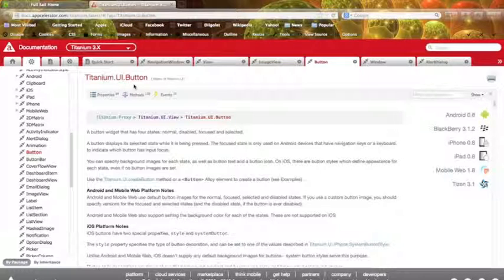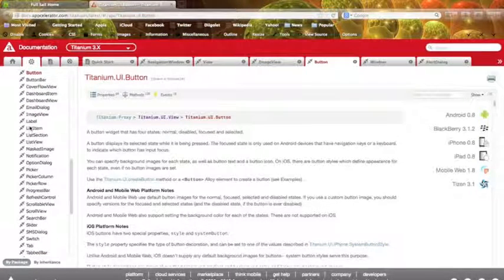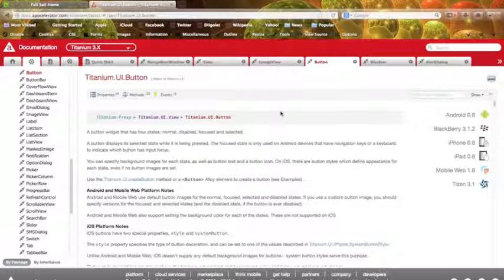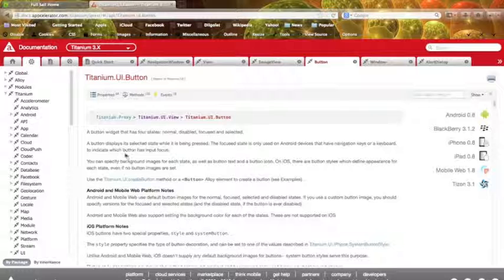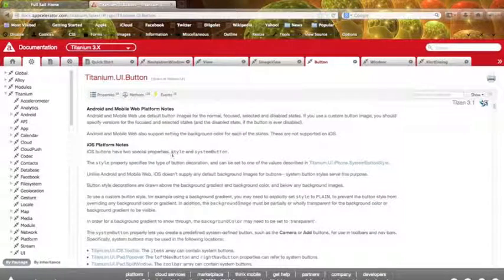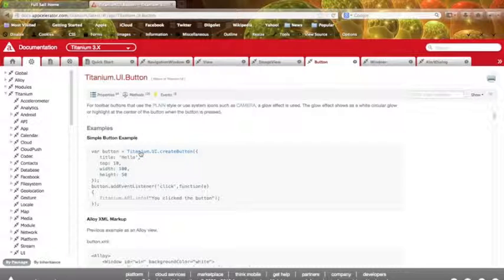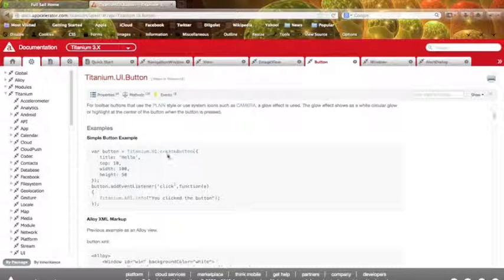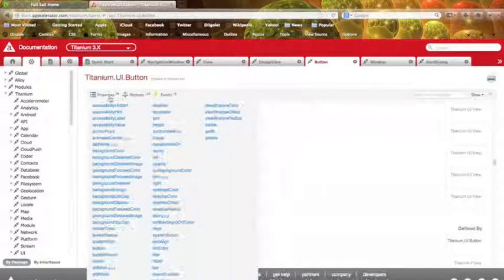VFW Week 4 Training Reflection